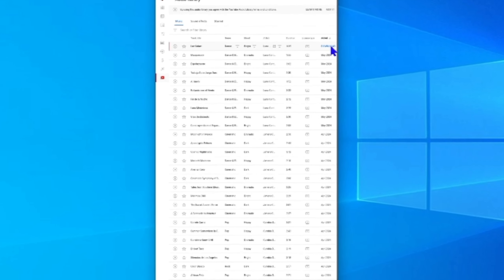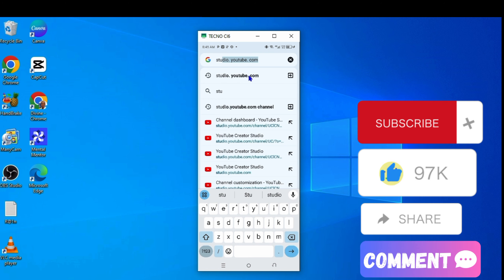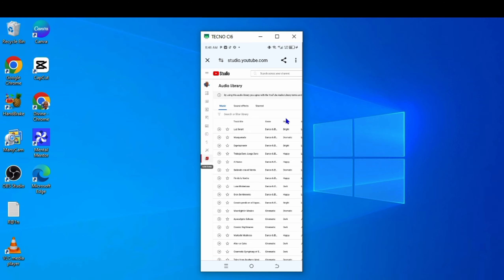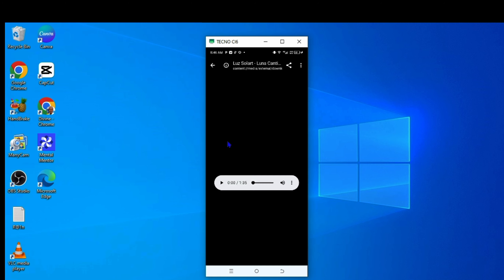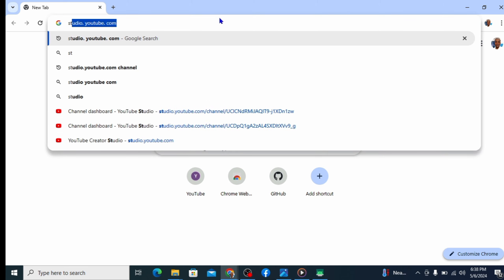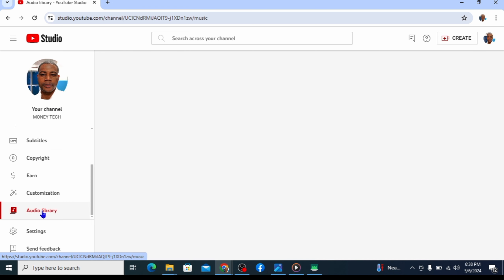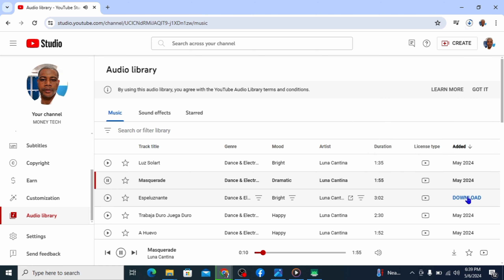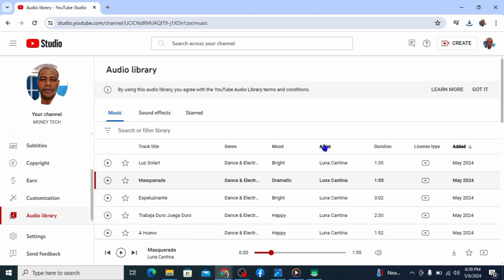Download Music on YouTube|| How to download music on YouTube for free, it's legal